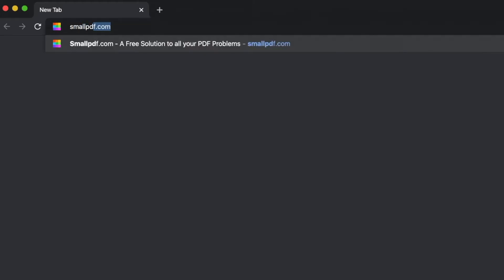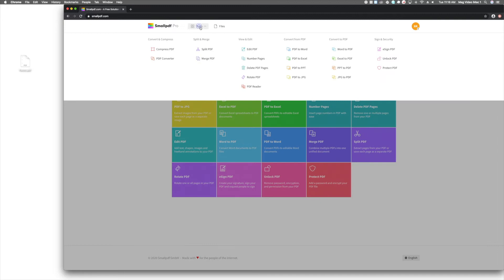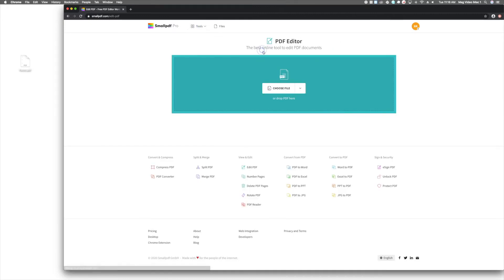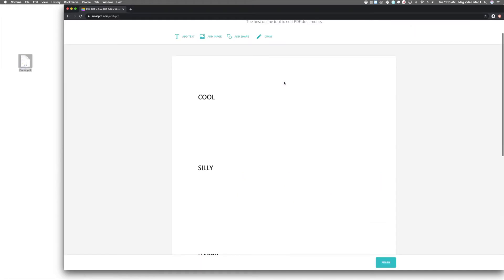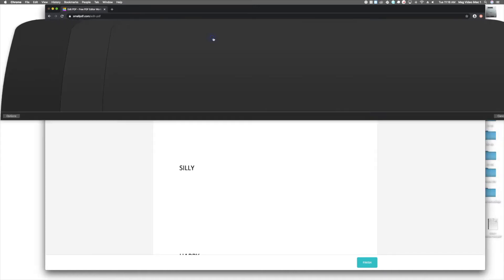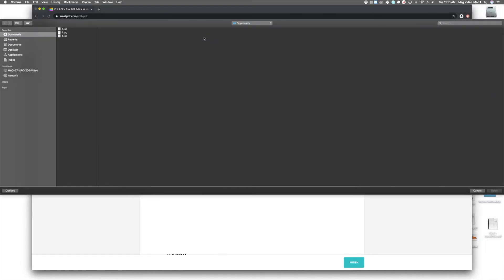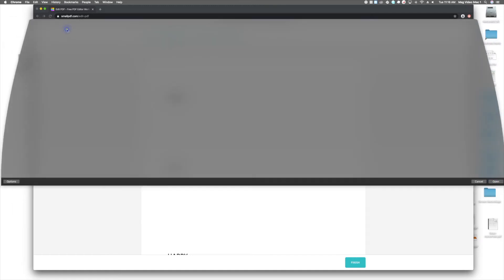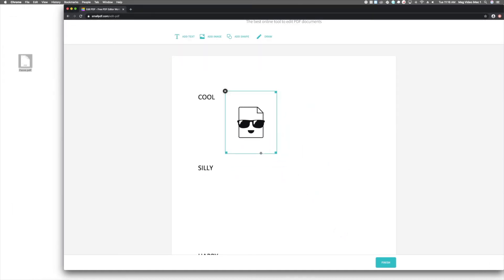Add Images to PDF, with Smallpdf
Try our Edit PDF tool to add images to PDF file.

Fifty-nine thousand nine hundred and ninety-six. Fifty-nine thousand nine hundred and ninety-seven… Oh hey! You caught me doing an experiment…

Did you know that the human brain can process visuals about 60,000 times faster than it can text? It’s pretty astonishing when you think about it. Even more astonishing when you remember how the last PDF you read had thousands of words, but no images to help explain the important points.

But with Smallpdf’s ‘Edit PDF’ tool, adding images to your PDF is quick, painless, and probably really helps to drive home your main points.

Here’s how to add images to your PDF using the Edit PDF tool:

1. Go to Smallpdf.com.
2. Choose ‘Edit PDF’ from our menu of tools.
3. Drag and drop your PDF over the tool, and your file will automatically upload.
4. At the top of the next screen, you’ll see a toolbar with several ways to edit your PDF. To add an image, select the ‘Image’ tool.
5. Now click anywhere that you want to place an image, and you’ll be prompted to select a file from your device.
6. Choose your file, and like magic, your image will appear.
7. You can drag at the edges to resize your image.
8. And use a simple slider tool to adjust the opacity of your image.
9. Once you’re done adding images and editing, just select ‘Download.’

Try our Edit PDF tool and other time-saving tools at Smallpdf.com right now.

Chapters ⬇️
00:00 Why to add images to a PDF
00:45 How to add images to a PDF?
1:26 Thank you